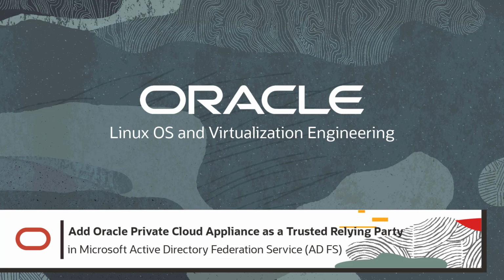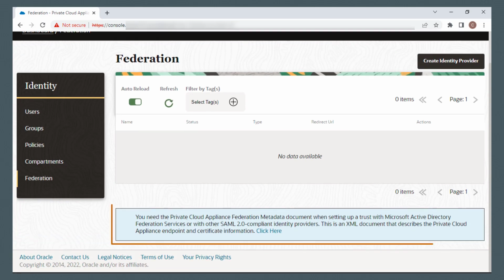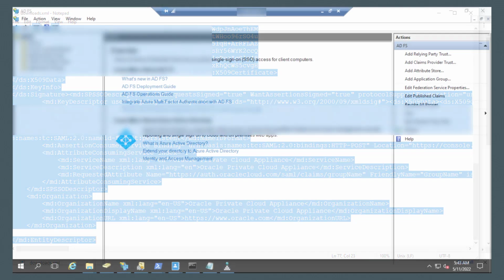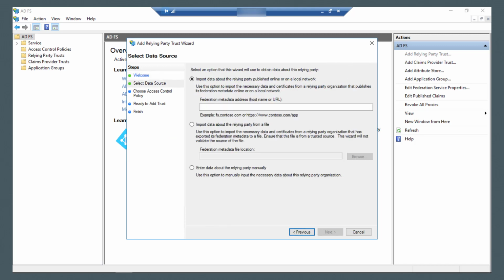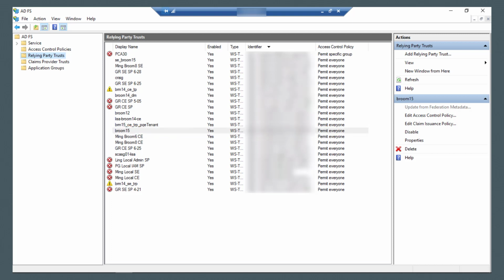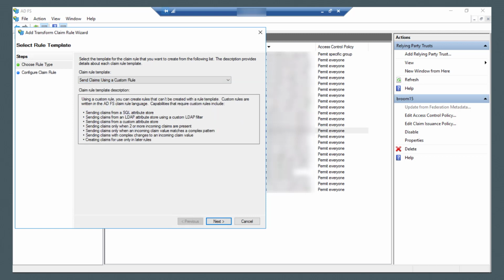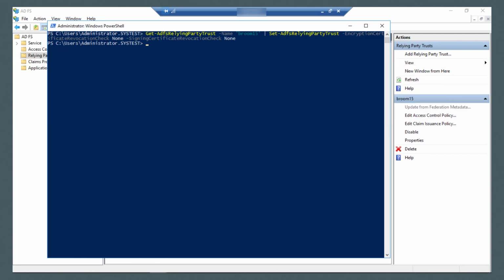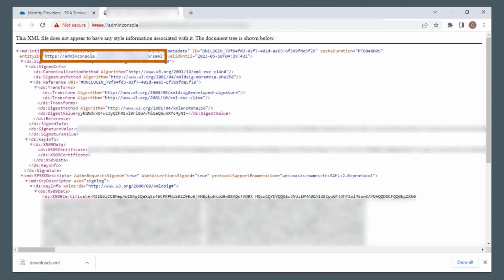Add Oracle Private Cloud Appliance as a Trusted Relying Party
This video demonstrates how to add Oracle Private Cloud Appliance as a Trusted Relying Party in Microsoft Active Directory Federation Service.

0:00 Federating with Identity Providers video series
0:41 Create Identity Provider from Compute Web UI
0:56 Save the Federation Metadata XML document
1:39 Transfer the Federation Metadata XML document
2:16 Add Appliance as Trusted Relying Party
3:28 Add Claims Rules
3:43 Add nameid rule
4:17 Add groups rule
4:48 Disable certificate checking
5:43 Add trust for Service Enclave
6:22 More Information